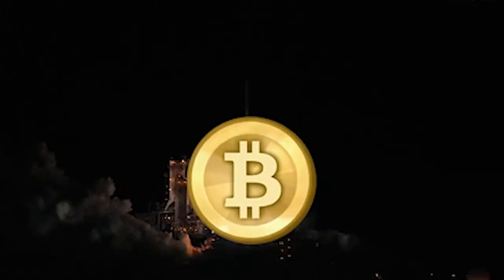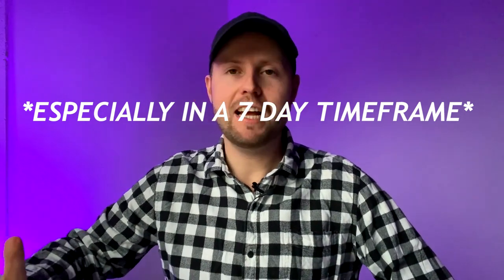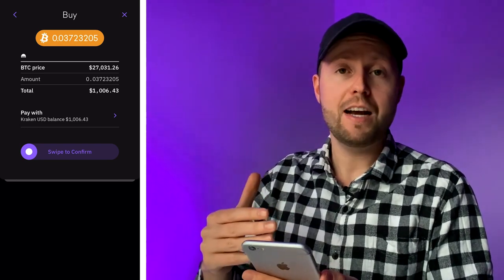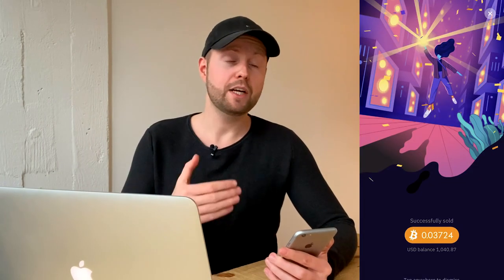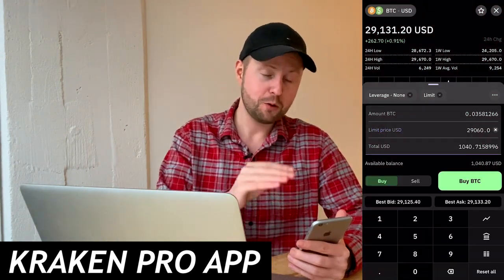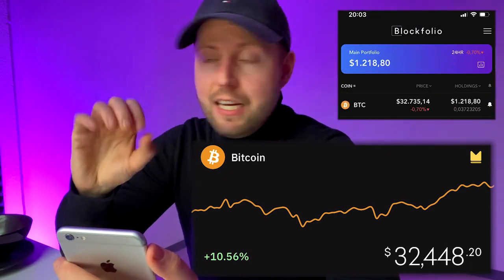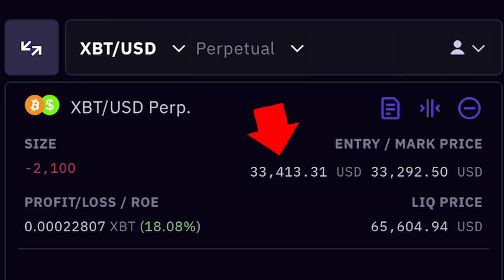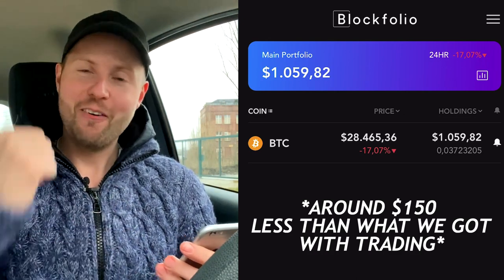I Tried Day Trading Bitcoin for a Week | Beginner Crypto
My 2nd Channel:@oskar0100

In this video I tried Day Trading Bitcoin for 7 Days straight as a complete beginner. The cryptocurrency bitcoin increased a lot over the last months, so I thought this would be a perfect timing to challenge myself and see how much money / profit I can make by buying and selling it on a trading app. I used an indicator at first but honestly just followed my intuition for most trades on the exchange. I personally used Kraken but of course you can use Robinhood or any other platform.

0:00 Day 1
0:29 Bitcoin Explanation
0:59 Can you predict the Bitcoin Price?
1:58 Bitcoin Trading Strategy
2:29 Where to buy Bitcoin?
2:45 Buying with Market Order
3:57 Day 2
4:55 What is a Limit Order?
5:14 Day 3
5:44 Day 4
7:15 Day 5
8:23 Day 6
9:02 How to Short Bitcoin
10:16 Day 7